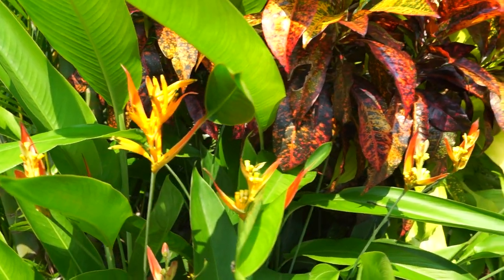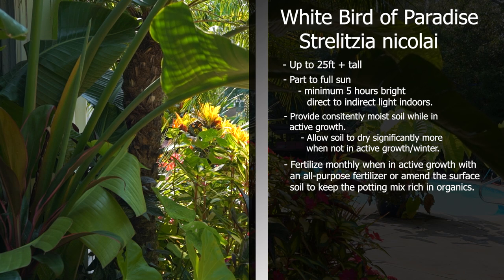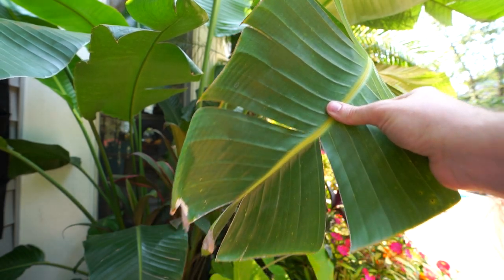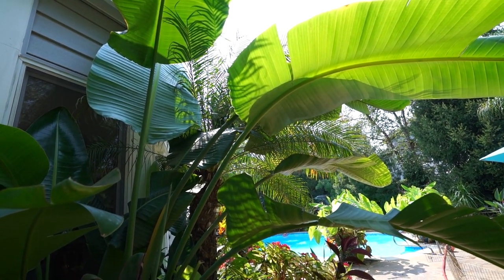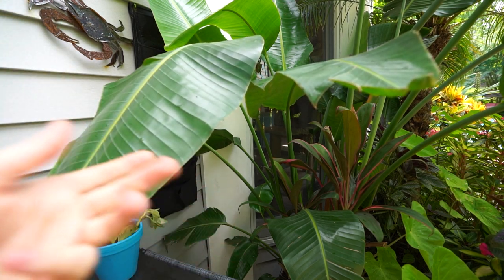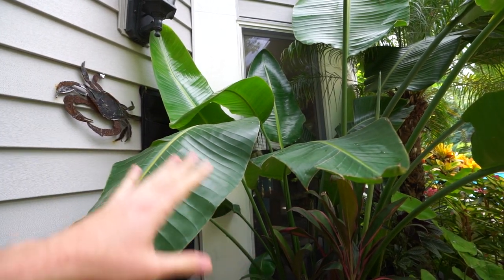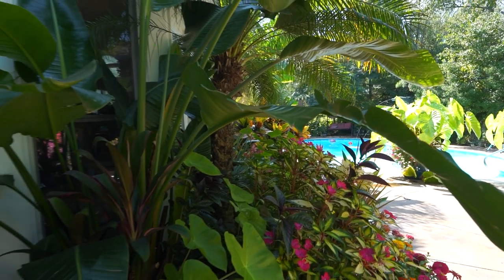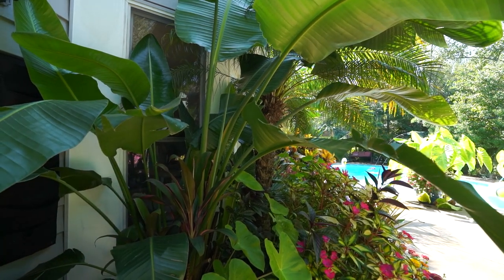White Bird of Paradise Care & Troubleshooting FAQ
White Bird of Paradise / Strelitzia nicolai care

In this houseplant care video, I am going over how to grow white bird of paradise. The majority of the video is on problems with bird of paradise plants. I went over a lot, so chapters and timestamps for each subject covered are just below.

0:00 Intro
1:34 How to grow white bird of paradise indoors
5:40 Brown leaf tips & brown leaf edges
6:20 Yellowing leaves
6:59 Root rot
7:33 Split & torn leaves
8:31 Stuck spears / Partially opened new leaves
9:10 Humidity
10:56 Weak growth / Low light symptoms
11:53 Leaf spots & Leaf discoloration
14:12 Pruning White Bird of Paradise
14:31 Dividing White Bird of Paradise
15:21 Flowering on White Bird of Paradise
16:34 Strelitzia caudata
17:47 Potting & Repotting White Bird of Paradise
19:10 Pest & leaf cleaning
20:00 Bad plant care habits
20:46 Slow plant growth
22:30 When to repot new plants
22:54 Plant trends & over-potted plants
23:32 Sudden decline with new new plants

Gardening Supplies
GE LED 32 watt Grow Light PAR 38